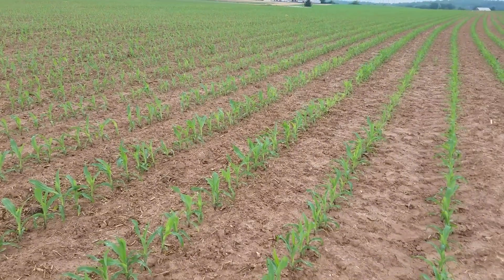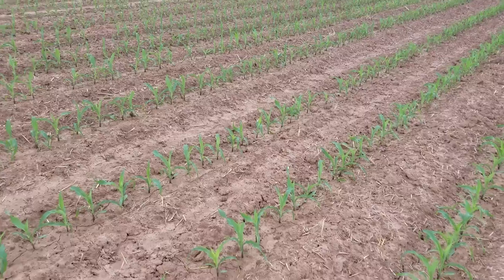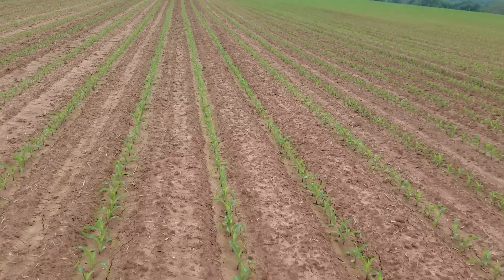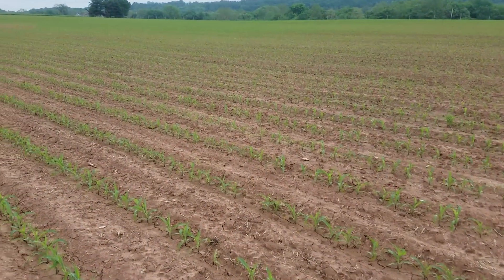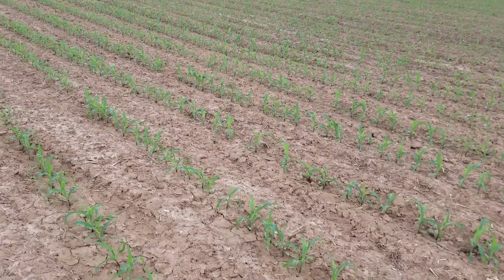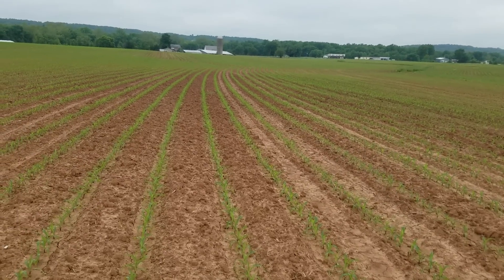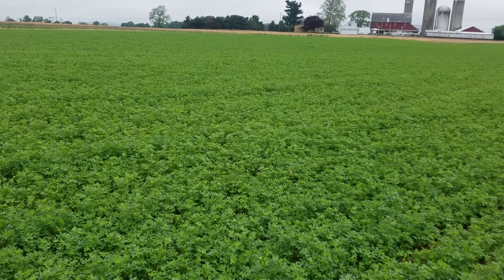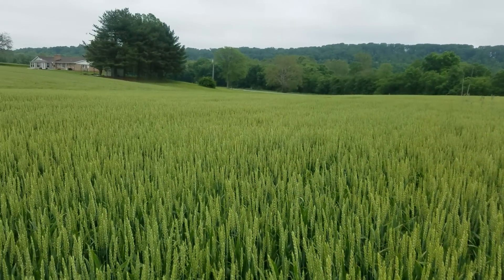No-till will not work here on my farm.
In this video I talk about no-till and conventional planning and a update on second cutting alfalfa and I talked about the wheat leave your comments let me know I'm just learning to but our goal is to 285 bushel corn